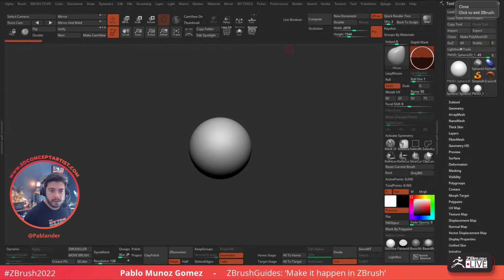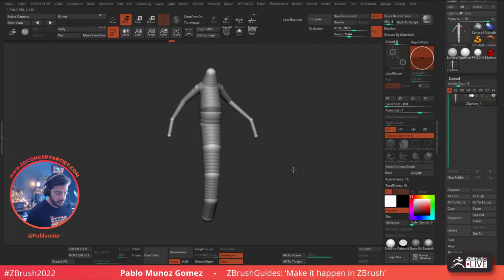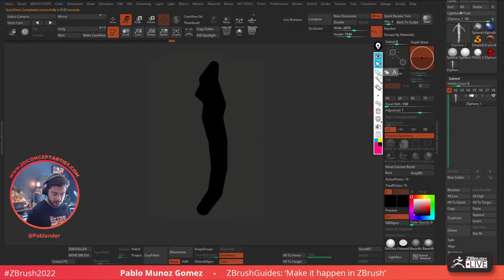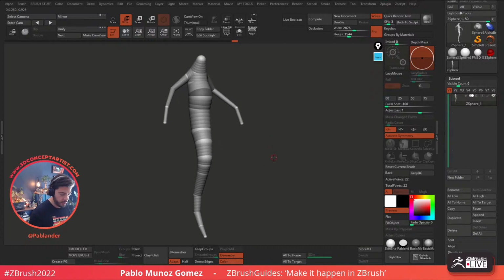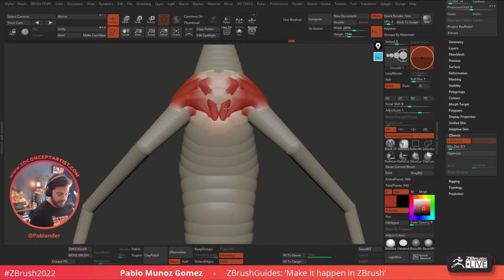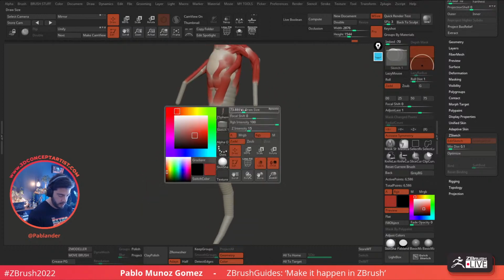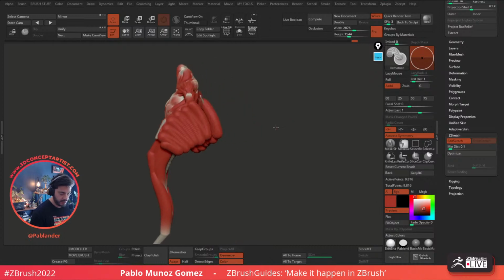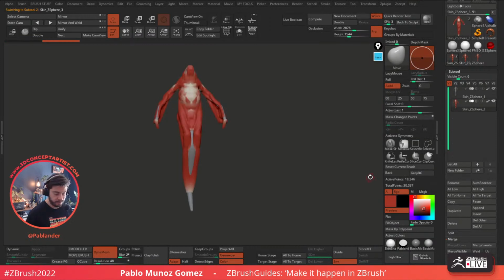ZBrush Guides: Make it Happen in ZBrush! - Pablo Muñoz Gómez - ZBrush 2021.7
Get ZBrush!  More Details on the Current Version of ZBrush

More Pro Artists, VODs, & More! ZBrushLIVE.com

ZBrush 2021.7 Now Available!